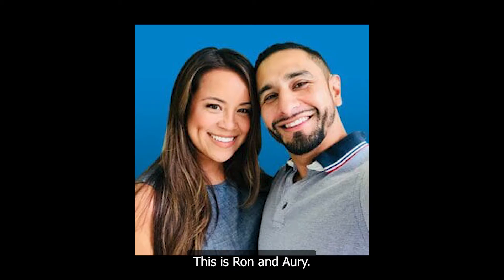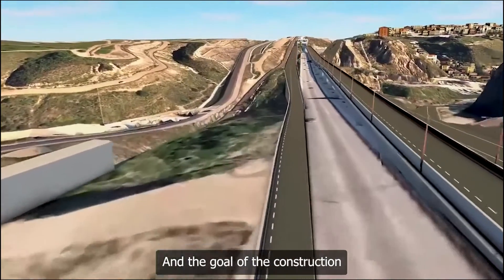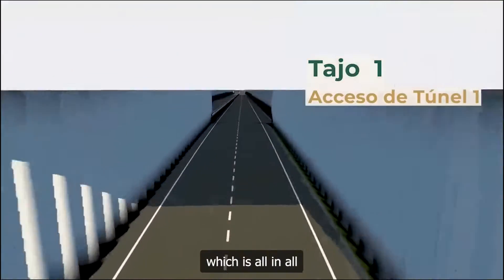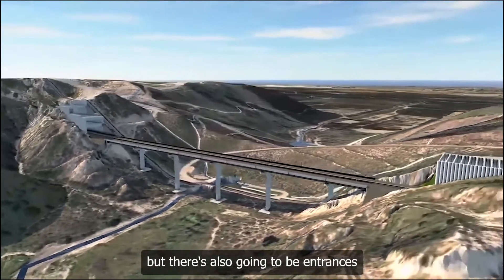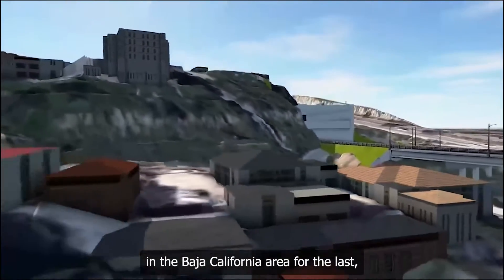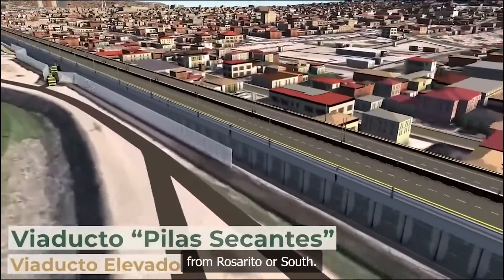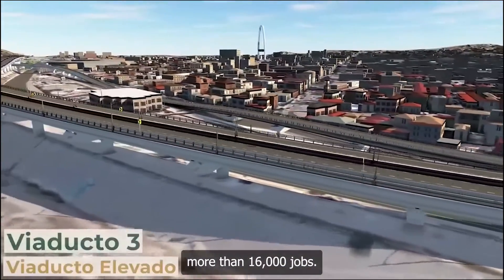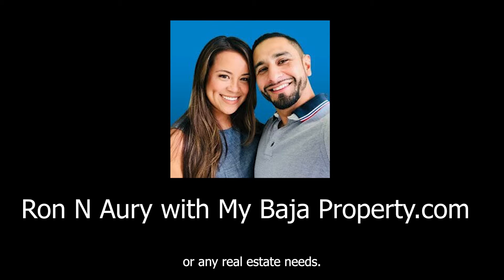Tijuana's Elevated Viaduct, MyBajaProperty.com Rosarito Oceanfront Properties Experts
In this video, we will be diving into the Tijuana's Elevated Viaduct Construction. If you're interested in learning more about the construction process, design, and all the ins and outs of this impressive project, you've come to the right place.